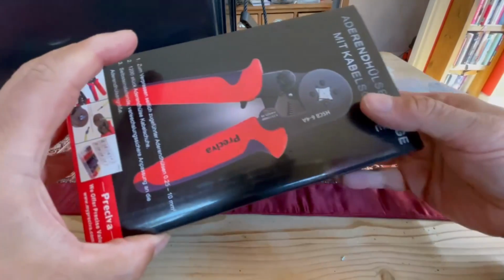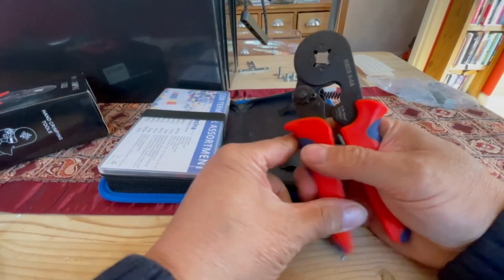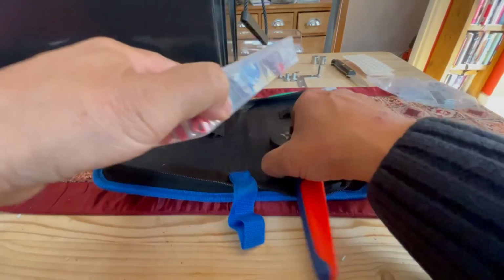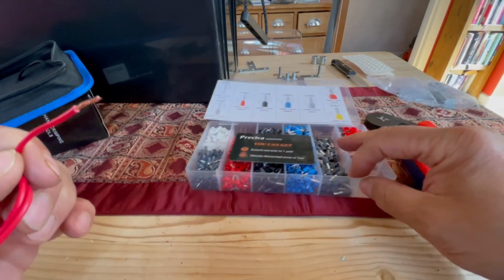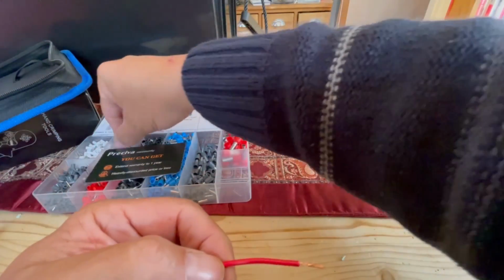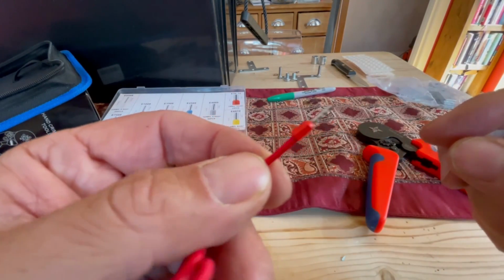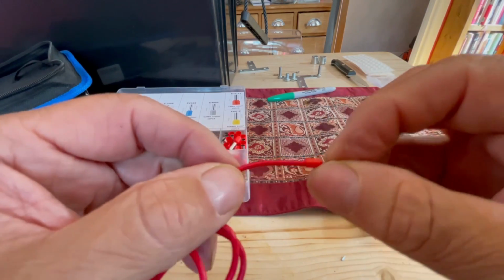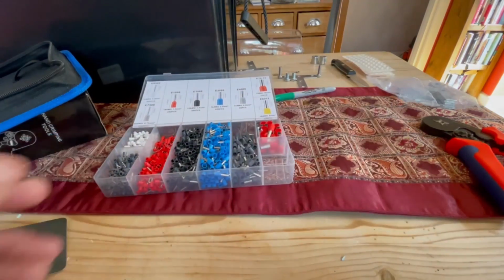Wire crimper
Great tool if you are starting your van build